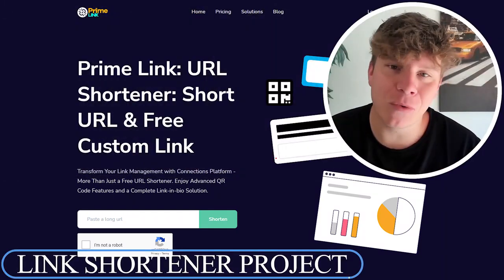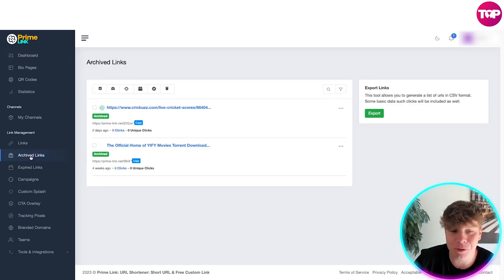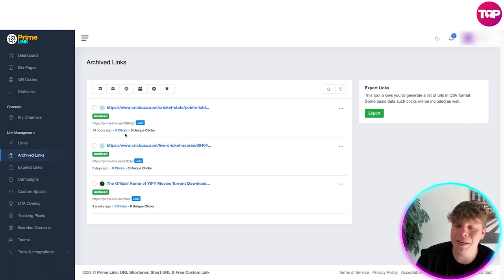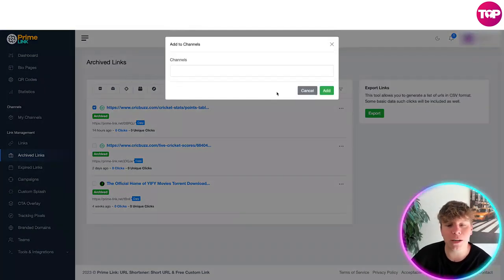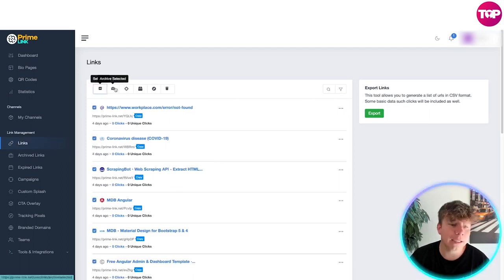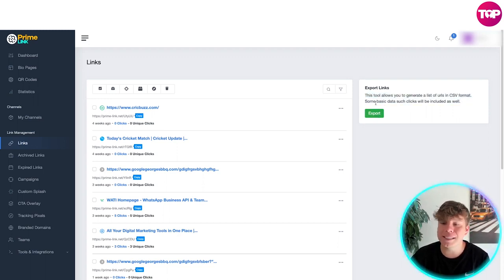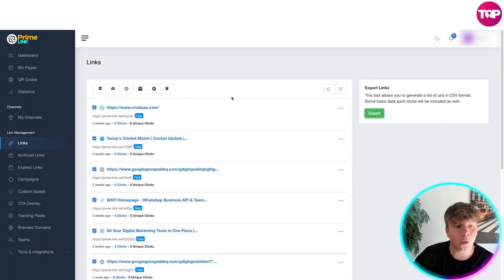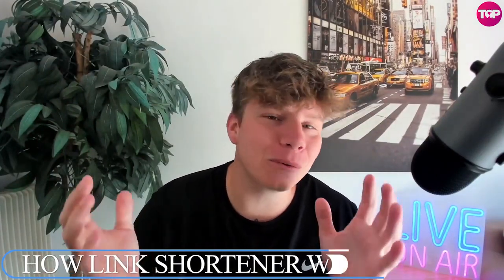Best URLShortener Earn Money 🔥 How Does a Link Shortener Software Work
Best Link Shortener Earn Money | How Does a Link Shortener Work

In the digital age, where attention spans are shorter than ever, businesses and individuals alike are constantly seeking ways to optimize their online presence and drive engagement. Enter Prime Link, a cutting-edge URL shortener software designed to simplify and enhance your web links, making them more concise, memorable, and effective.

Prime Link offers a comprehensive suite of features and tools that empower users to create shortened URLs and track their performance with ease. Whether you're a marketer, social media manager, blogger, or simply someone who wants to share links efficiently, Prime Link is the ideal solution for all your URL shortening needs.

Key Features:

Customized Short URLs: With Prime Link, you can create branded and personalized short URLs that reflect your brand or personal identity. This feature allows you to establish consistency and brand recognition while presenting a more professional and polished image to your audience.

Link Analytics and Tracking: Gain valuable insights into the performance of your shortened URLs with Prime Link's powerful analytics and tracking capabilities. Track metrics such as clicks, geographic location, referral sources, and more, to measure the effectiveness of your links and optimize your marketing strategies accordingly.

Link Management: Prime Link simplifies the management of your shortened URLs. Create folders, categorize links, and organize them in a way that suits your workflow. Retrieve and update links effortlessly, ensuring seamless integration into your marketing campaigns and content creation processes.

Custom Link Expiration: Set an expiration date for your shortened URLs to create a sense of urgency and drive immediate action. This feature is particularly useful for limited-time offers, time-sensitive promotions, and event registrations.

Link Retargeting: Maximize the impact of your shortened URLs by leveraging retargeting capabilities. With Prime Link, you can add retargeting pixels to your links, allowing you to reach and engage with your audience even after they have left your website or landing page.

QR Code Generation: Expand the reach of your shortened URLs by generating QR codes effortlessly. QR codes make it convenient for users to access your content quickly through their smartphones, enhancing user experience and bridging the gap between offline and online marketing channels.

API Integration: Seamlessly integrate Prime Link into your existing software ecosystem using the robust API. Connect with popular marketing tools, social media platforms, and content management systems to enhance your workflow and automate link sharing processes.

I hope you find value in our Best Link Shortener Earn Money Video!

⏰Timestamps⏰

00:00 Link Shortener Project Introduction
00:15 Link Shortener Project
02:31 Link Shortener Project Summary
02:39 Link Shortener Project Outro